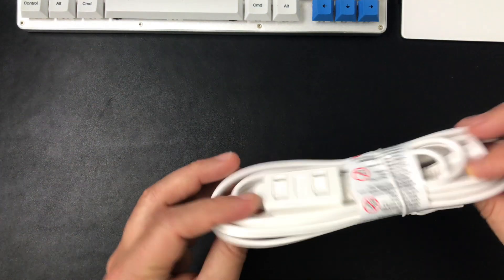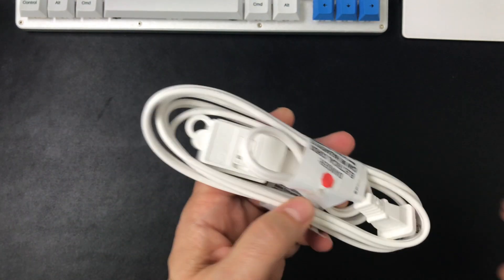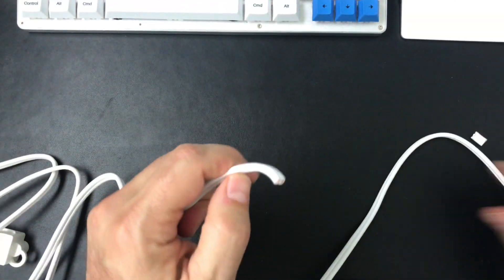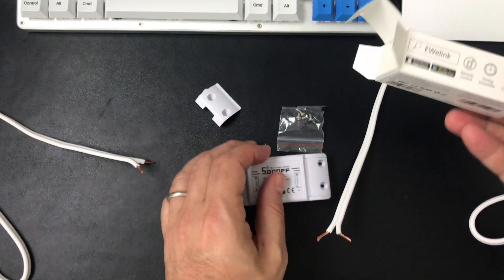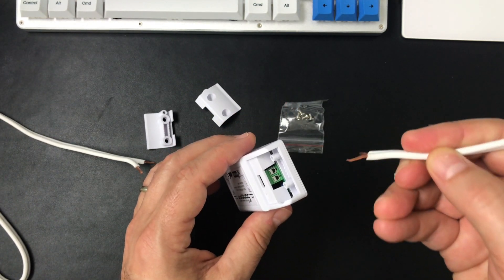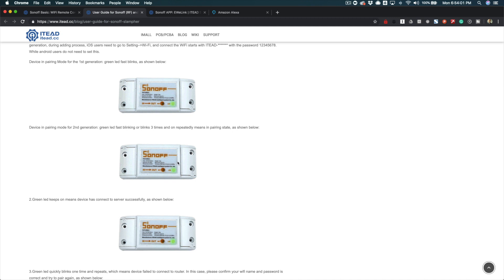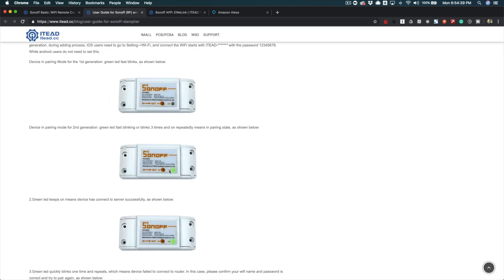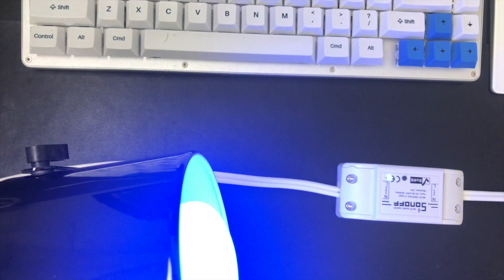How to Make an Alexa Smart Plug for About $7 - Dabble Lab #203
#203: In this tutorial, you'll learn how to make a smart plug that works with Amazon Alexa that costs around $7 to build. Of course, you can just go buy one for about around fifteen dollars but what's the fun in that?

Here is a list of the stuff you'll need.

- 1 - Sonoff Basic WiFi Smart Switch
- 1 - Basic extension cord (2-prong)
- Wire cutters
- Small flat head screwdriver
- About 15 minutes to dabble

≡≡ MENTIONED LINKS ≡≡